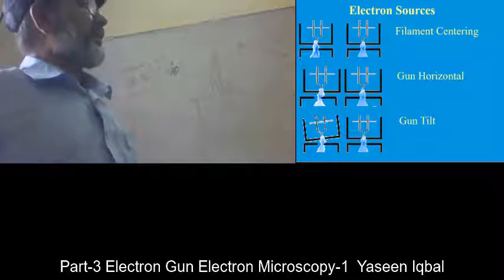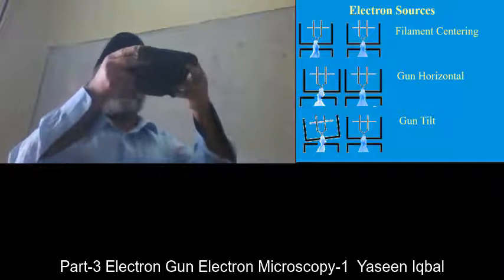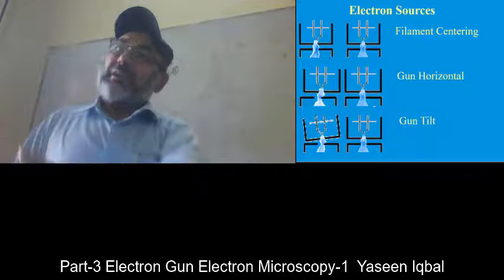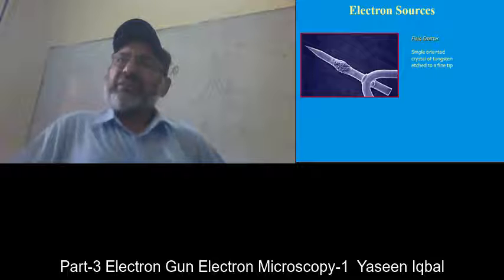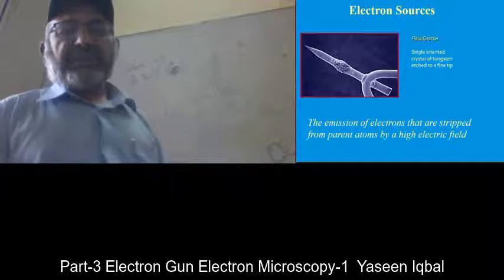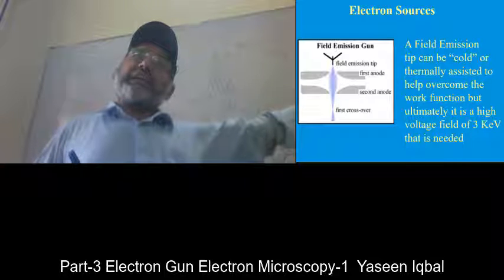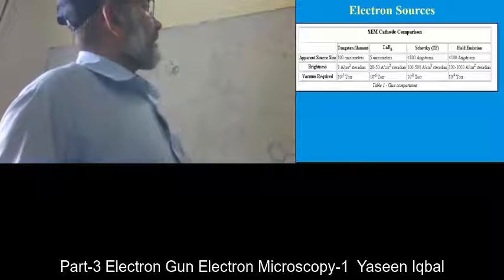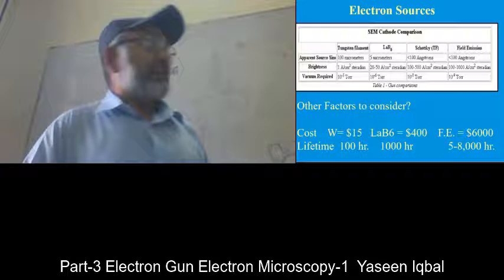Part 3 Electron Gun or source by Yaseen Iqbal Part 3